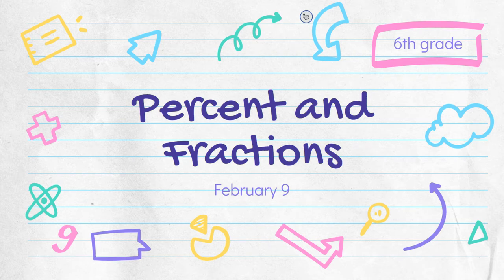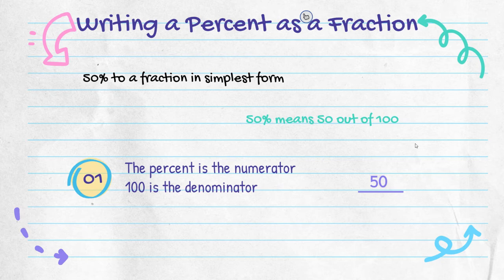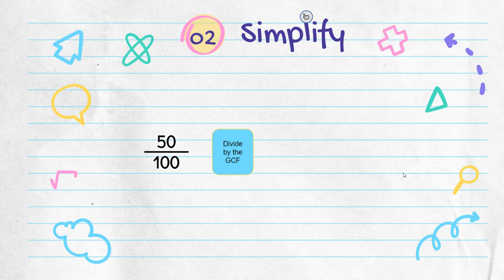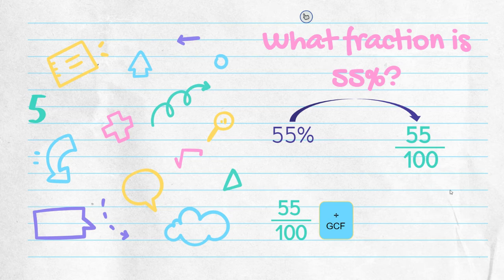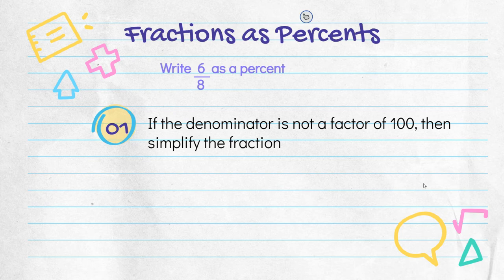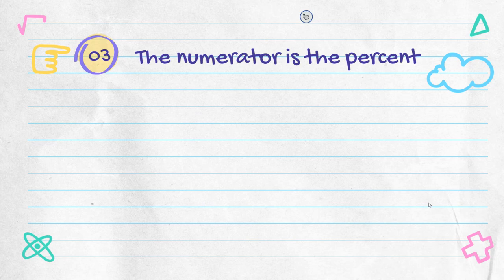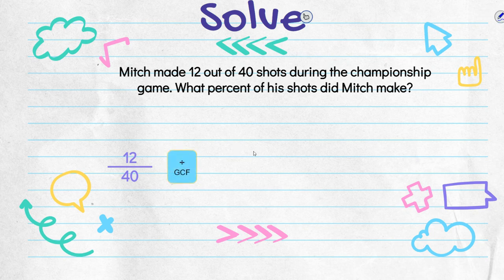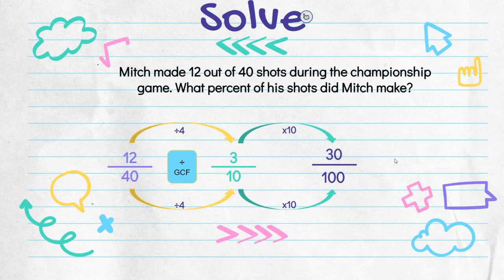Percents and Fraction